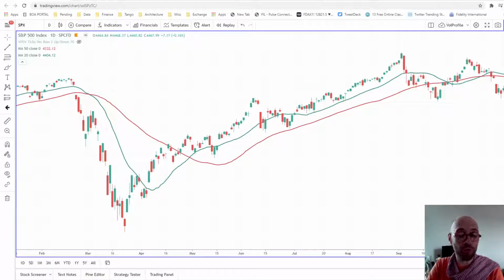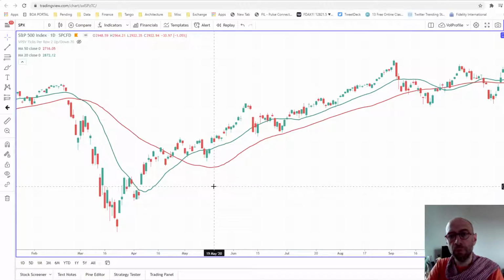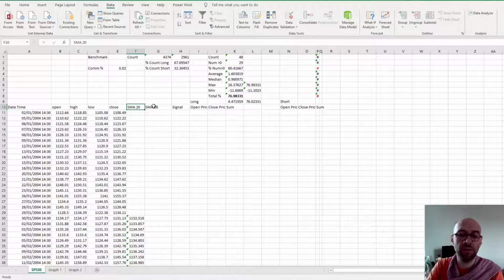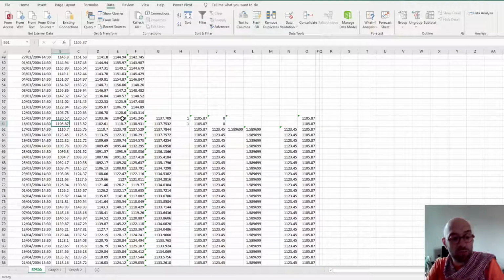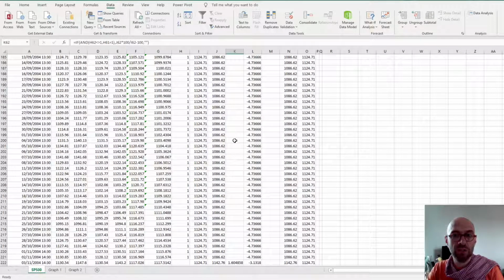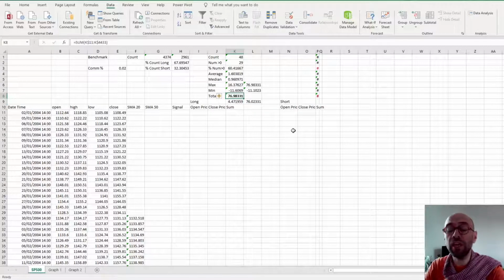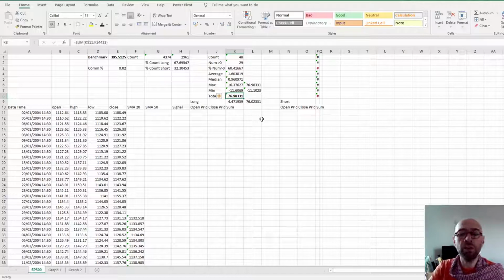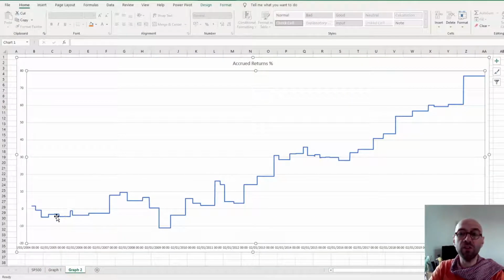Moving Averages Crossover Strategy - Does it Work? How to calculate, using Excel.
In this video I explain what the moving average crossover strategy is. How to calculate it using a spreadsheet. Does it work? Simple and easy.